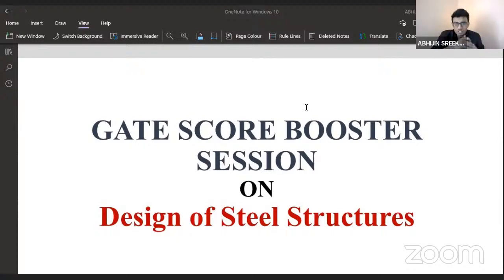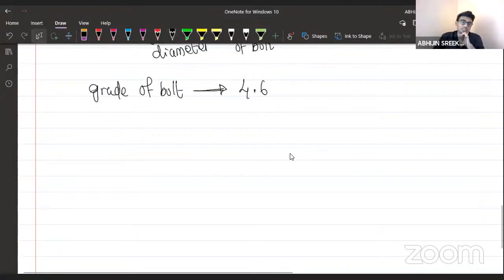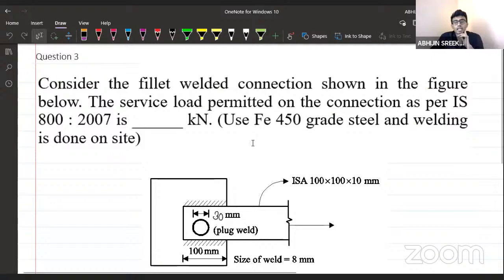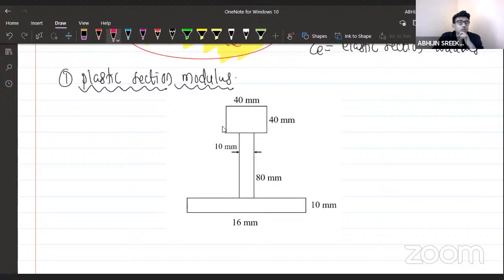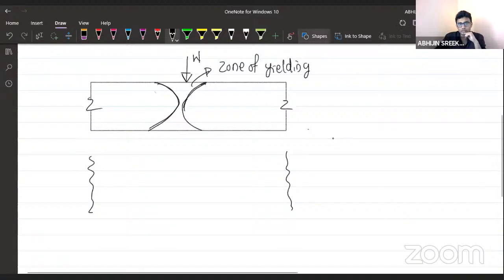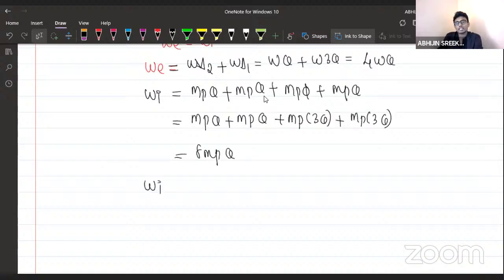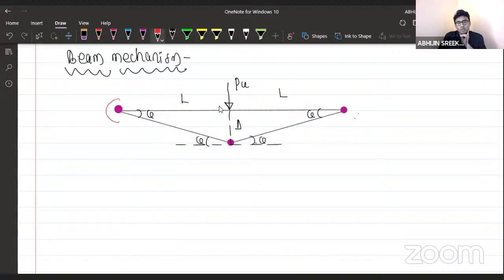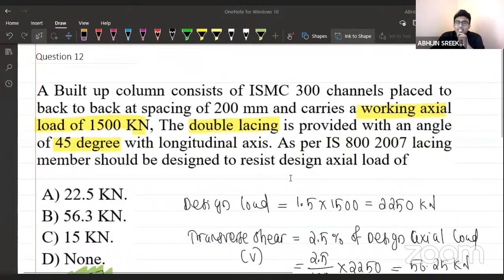Steel Structures | GATE Score Booster | GATE Questions | GATE Revision Strategy | GATE 2021 Civil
In today's session we will be discussing all the important areas of Steel Structures. We will also discuss important tips and shortcuts to solve the problem in few seconds. I will also clarify all your doubts on the topics discussed in the session

Watch this Free GATE Score Booster Lecture on solving the most important GATE Questions on Steel Structures and prepare for the GATE 2021 exam.  Practice more GATE Questions with GATE Online Test Series

GATE Score Booster provides Free Revision and Doubt Solving Classes on the most important GATE questions on Steel Structures aligned to the GATE Syllabus for practice and preparation to crack the GATE 2021 exam for Civil Engineering students.

In this GATE Score Booster session, we will also discuss the important GATE preparation tips and shortcuts to solve the GATE problems in a few seconds.

Don’t forget to subscribe to THE GATE ACADEMY channel and get more FREE GATE Lectures on several topics from different subjects aligned with GATE Syllabus with GATE 2021 Preparation Strategy, tips & techniques on how to Crack the GATE 2021 Exam.